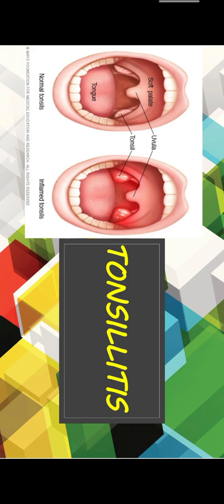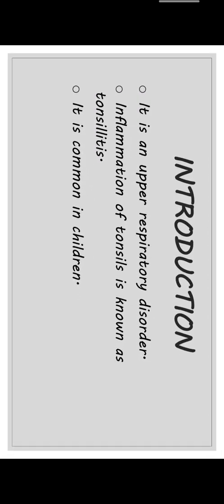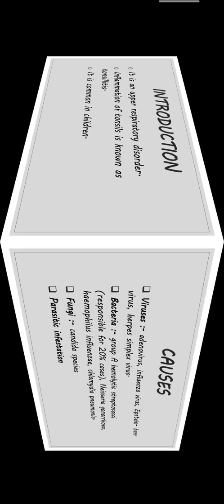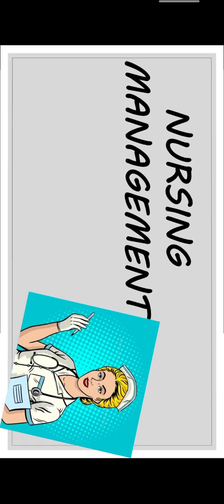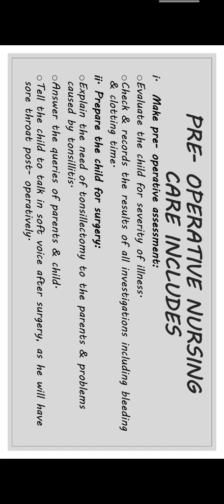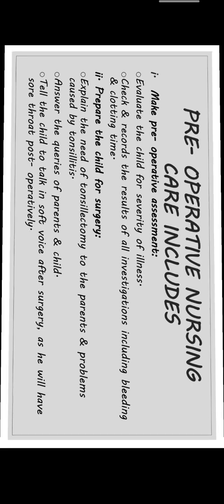Tonsillitis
This video is for GNM 2nd year on the 'Topic : Tonsillitis' from the 'Subject : Child Health Nursing'.

It has following Content :-
1. Introduction
2. Causes
3. Clinical features
4. Diagnostic Evaluation
5. Management
6. Nursing Management